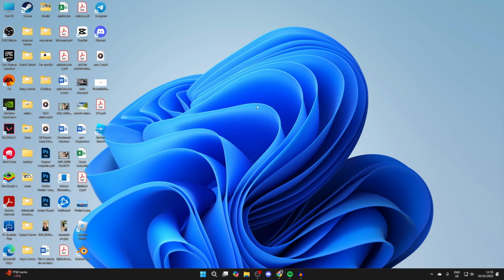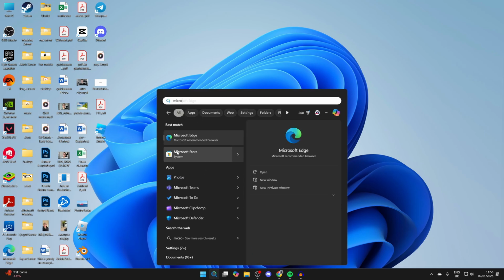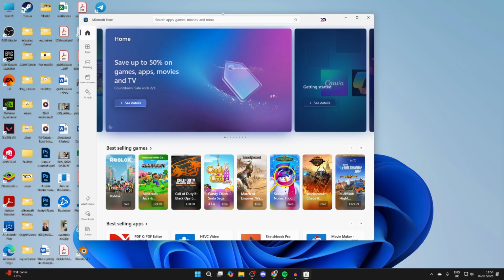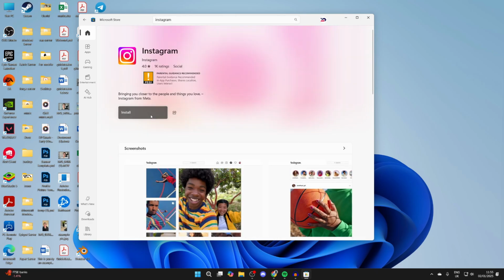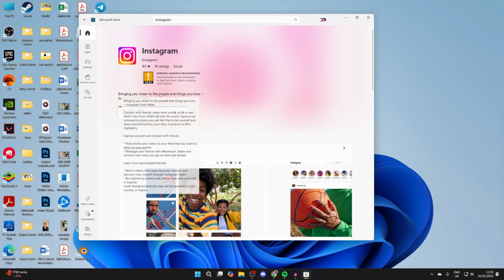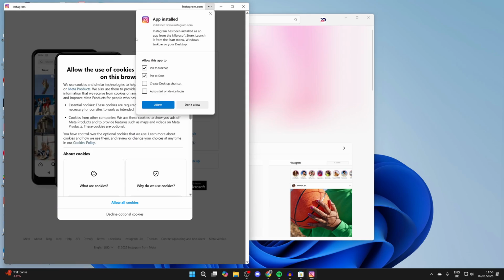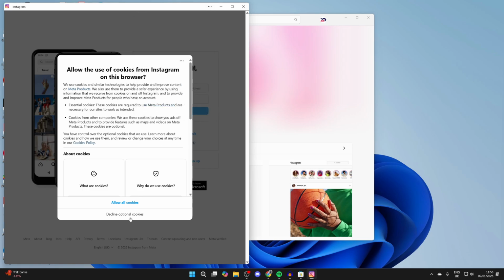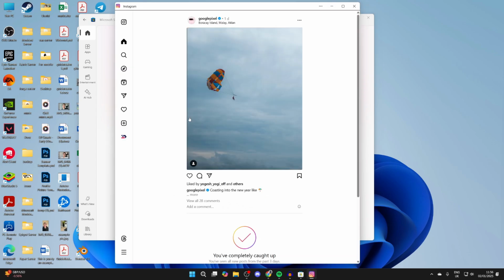How To Install Instagram In Laptop & PC - Full Guide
Learn how to download and install instagram in laptop and pc in this video.

GuideRealm